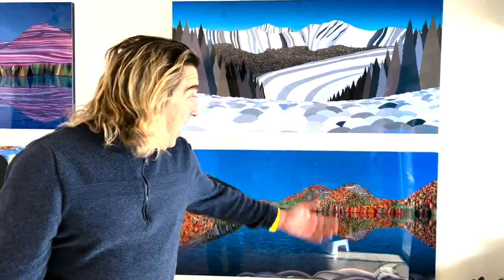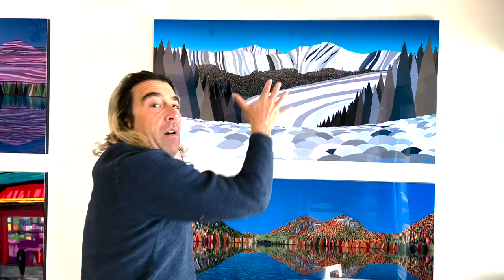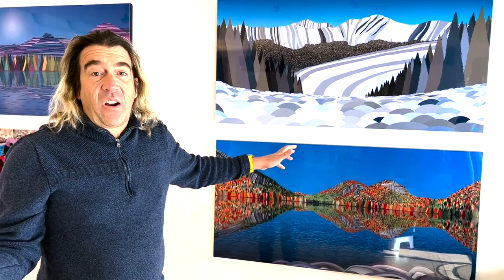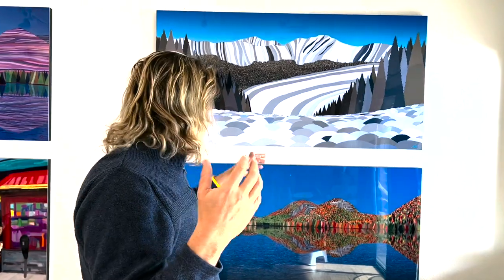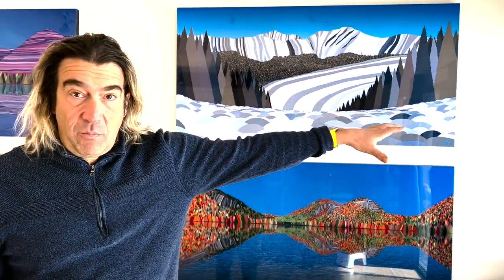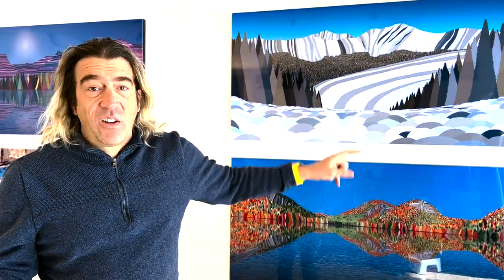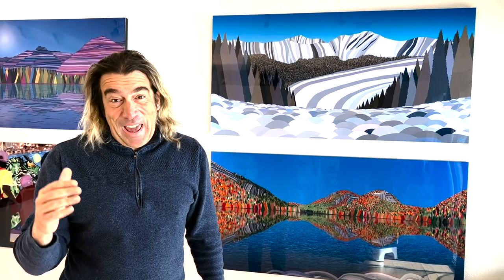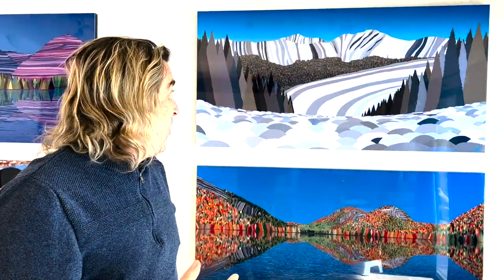"Bumps" A contemporary landscape by Colorado artist Topher Straus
“Bumps” is a contemporary landscape painting by Colorado artist Topher Straus and is part of his “Ski & Snow series”. In this painting “Bump” Topher shows a view looking down from the top of  mogul ski run with all the bumps the skier or snowboarder has to conquer to get to the bottom. The trees shown in intricate details with colors of green and brown with the Rocky Mountains as the backdrop topped with a blue bird sky.
Winter Park and Mary Jane ski area in Colorado are the perfect destinations for winter sports enthusiasts looking for an unforgettable winter getaway. Located in the Rocky Mountains, this ski resort boasts stunning mountain views, a vast ski terrain with over 3,000 acres, and a friendly, welcoming community that makes your visit even more special.
Winter Park offers slopes designed for all levels of skiers, including beginners, intermediate and advanced. Whether you want to try skiing for the first time or experience the thrill of skiing in the backcountry, Winter Park has it all. The terrain park is a must-visit for adventurous skiers and snowboarders looking for the ultimate adrenaline rush. The park features a variety of jumps, rails, and other obstacles for skiers of all skill levels.
Mary Jane is a separate, but connected mountain to Winter Park. This iconic ski area is famous for its challenging terrain, steep slopes, and powder stashes. The ski resort has over 1,500 acres of skiable terrain and receives an average of 300 inches of snow, making it a paradise for powder hounds. You can ski the famous black diamond trails and even try some of Mary Jane's iconic moguls. The ski area is also home to the superpipe – one of the most significant and best-preserved half-pipes in the world. Whether you are a beginner or an expert, Mary Jane ski area is sure to take your breath away.
After a long day on the slopes, visitors can relax in the quaint mountain town of Winter Park or unwind at one of the many local hot springs. The mountain town also offers a variety of cozy lodgings, excellent restaurants, and a bustling nightlife scene.
Winter Park and Mary Jane ski areas offer the perfect mix of adventure and relaxation, making it an excellent destination for winter sports enthusiasts looking for some fun on the slopes. With its stunning mountain views, friendly community, and world-class ski terrain, it is no wonder why this ski resort is a popular winter getaway destination.